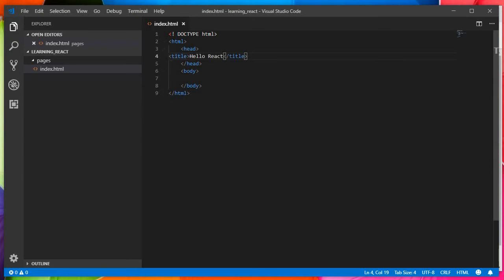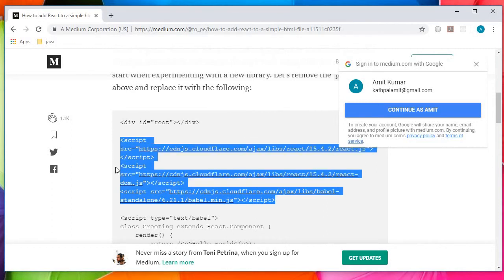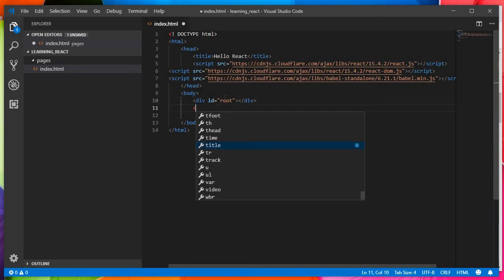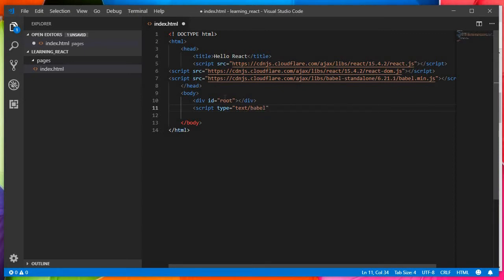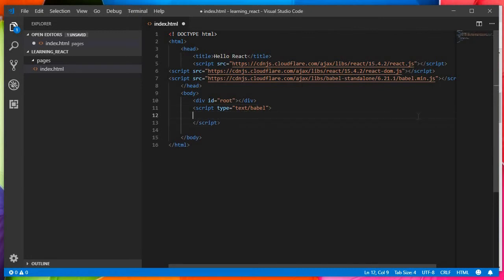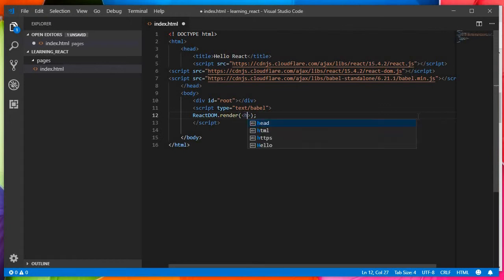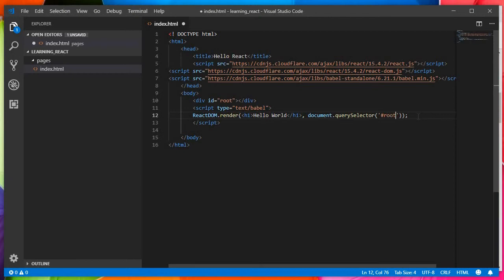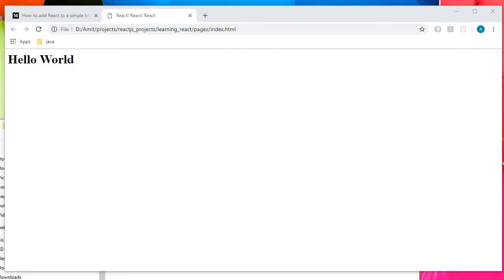React Hello World